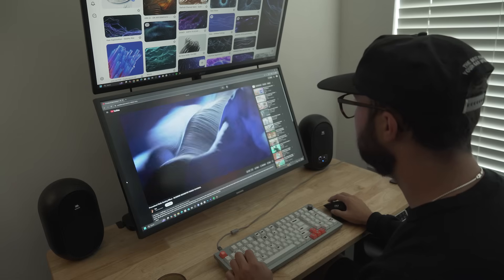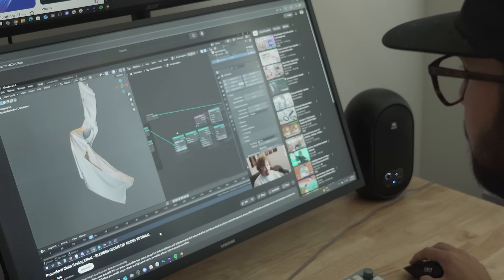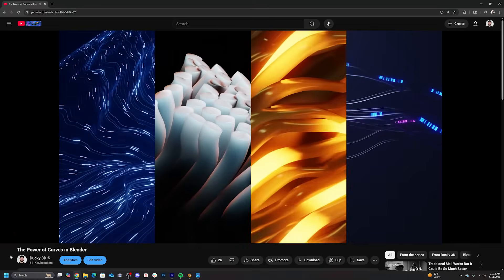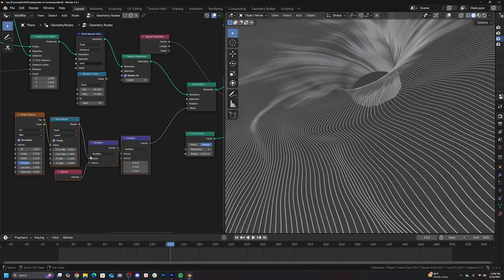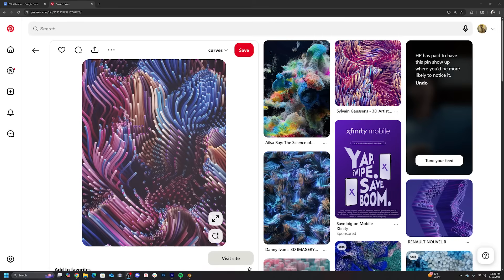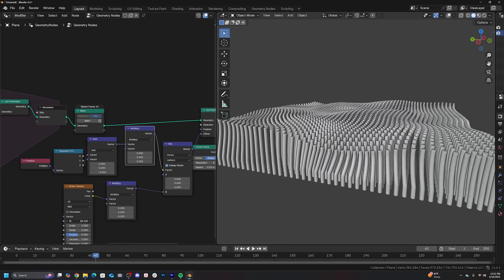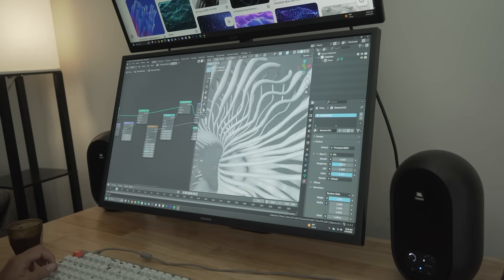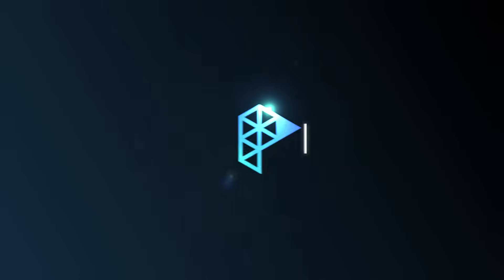When Tutorials Aren't helpful Anymore, How Do You Keep Learning?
After watching tutorials for a few years you might start to loose interest in them and they stop being useful. And if you are not careful you can start to slow you learning down and hit a roadblock. When it came to me getting better at motion graphics in blender, this exact thing happened to me. Today i want to show you my method to self teach and move past being reliant on tutorials.